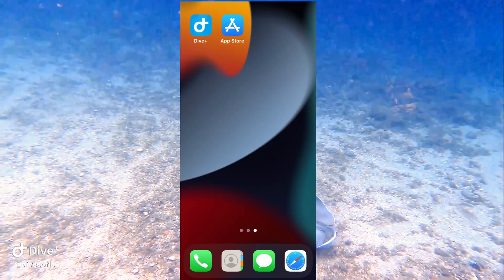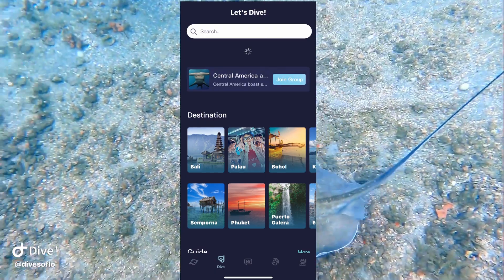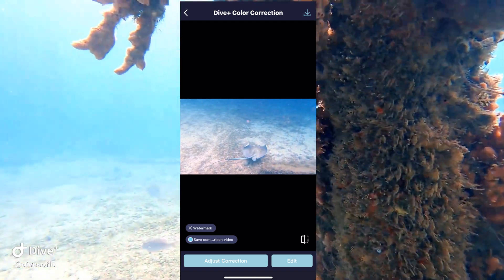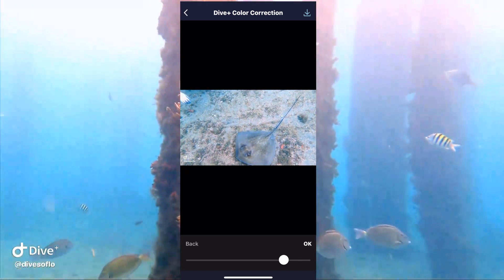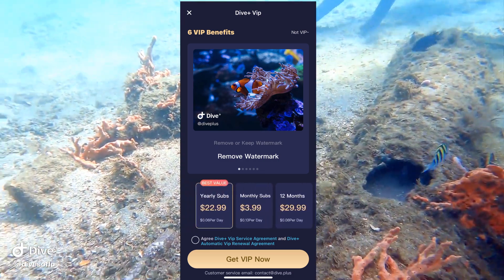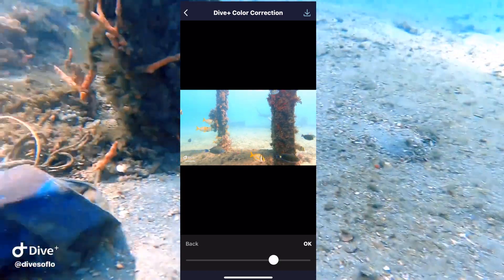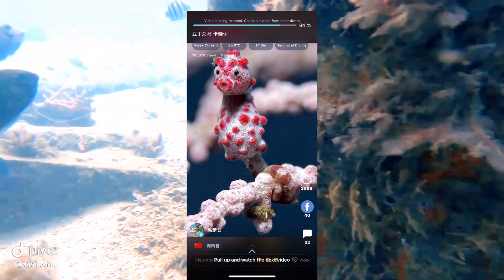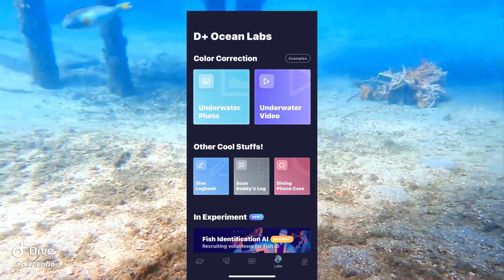Dive+ App Tutorial For Free Underwater Color Correction on Google Play or Apple App Store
This is a tutorial on how to download Dive + app and color correct your footage with a 1 button corrector and it lets you adjust the level of correction.

I would appreciate your support as this channel grows. The more subscribers makes it easier to get products to test for the channel and allows me to do more product giveaways to show my appreciation to you.

Chapter
0:00 Intro
0:14 App Store or Google Play
0:43 Dive +
1:11 Ocean Labs Video Editor
1:24 Dive + Color Correction
1:42 Adjusting the Level of Correction
2:41 Watermark
3:59 Non Corrected Video Toggle
4:15 Downloading the Video
5:10 Three videos after the download
5:31 Comparing the finished video
9:42 Recommendation
10:07 Outro